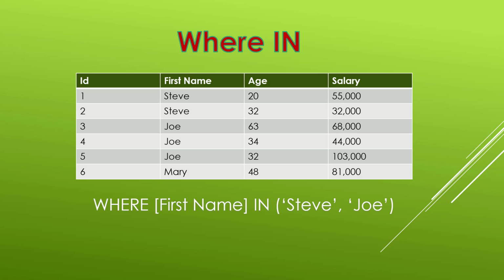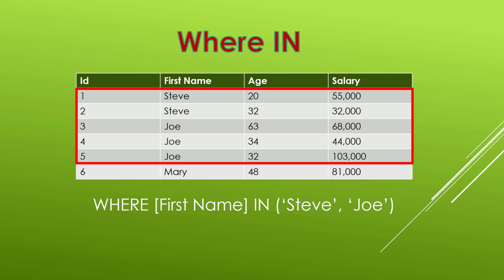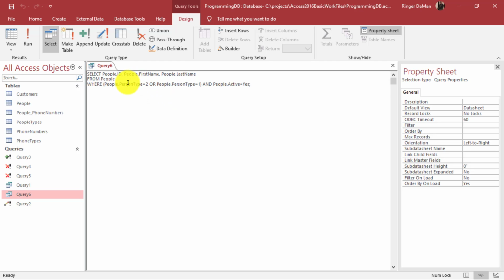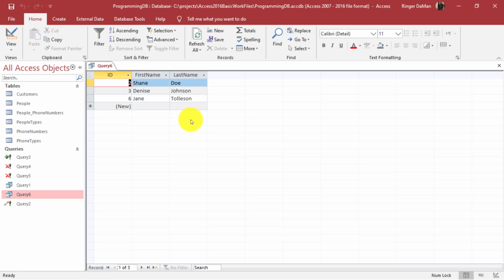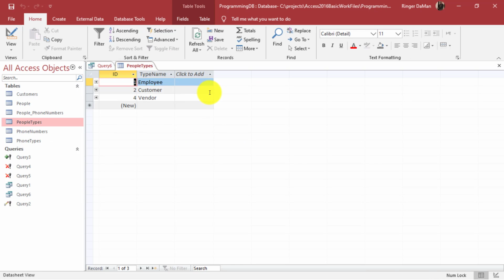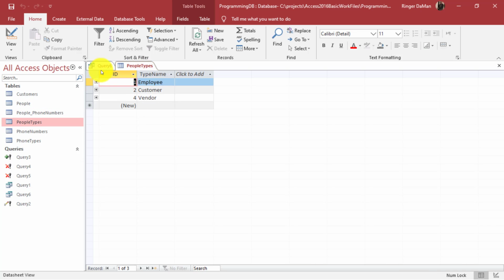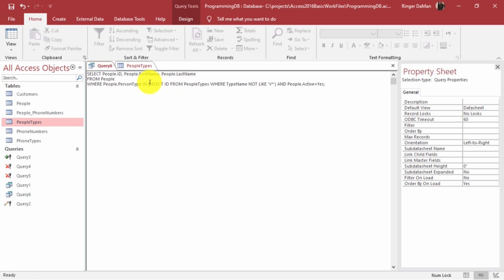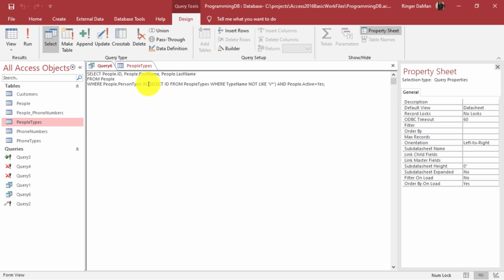17. Learn Microsoft Access 2016: Using The IN Operator With a SQL Query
In this video on Microsoft Access 2016: Using The IN Operator With SQL Queries, Steve Bishop gives you a tutorial on how to filter your table data using the IN operator with a SQL query.  After watching this lesson you will know how to find records according to multiple criteria for one field in your tables.  You will also know how to add a subquery and use the NOT operator.

This how to video tutorial is part of a series of videos that are tutorials on various topics involving Access 2016, visual basic for applications (vba), structured query language (SQL), and basic form design (UI). These lessons on Access 2016 will help you create applications for your business or personal use that will make you more efficient at organizing your data.